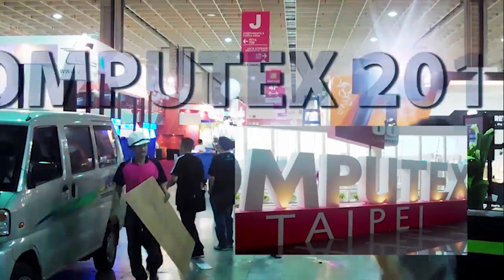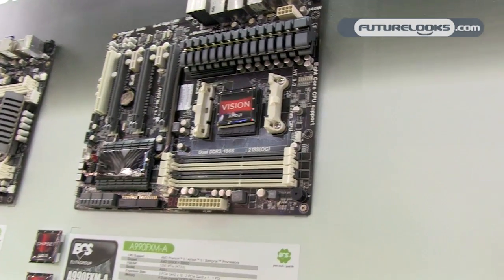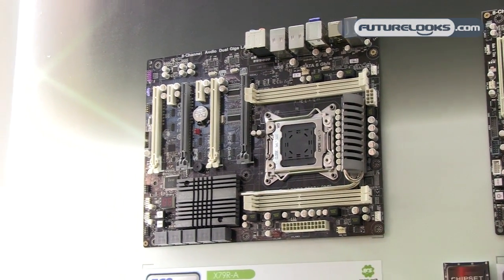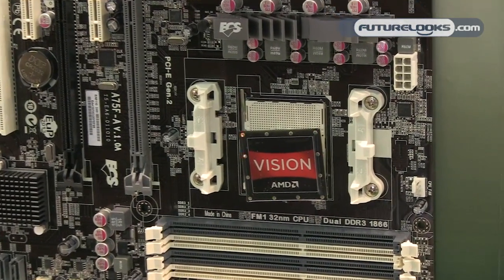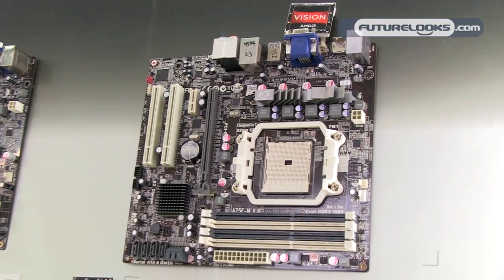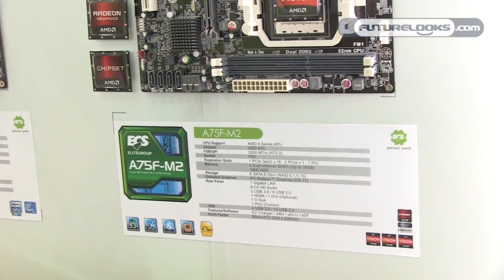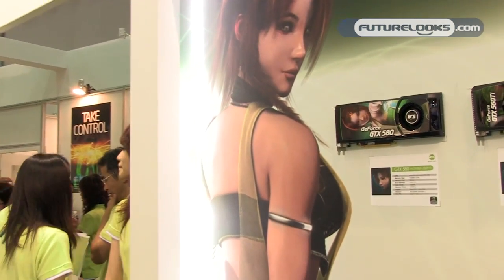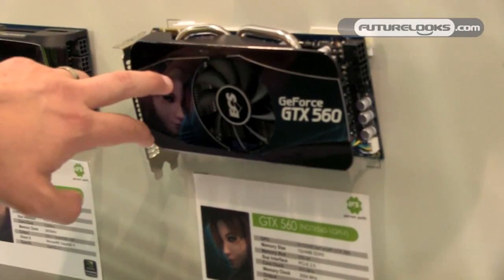COMPUTEX 2011 - ECS Elitegroup Unveils New INTEL and AMD Boards Plus nVidia Graphics Solutions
- While ECS doesn't have the huge marketing muscle it once had, they are still alive and kicking. They show off a number of new boards which include their X79 INTEL concept board known as the X79R-A Black Series. Also shown are mini ITX solutions based on the H61 and H67 chipsets.

On the AMD side, they have their 990FX based A990FXM-A Black Series, the new Llano boards and their version of the Fusion E350 APU board which includes an mSATA slot onboard for either SSD or WiFi upgrades. There are also mATX boards based on the A75 chipset mixed in there.

Apparently, they not only make reference nVidia cards, but they'll also be putting out black series cards in select models.